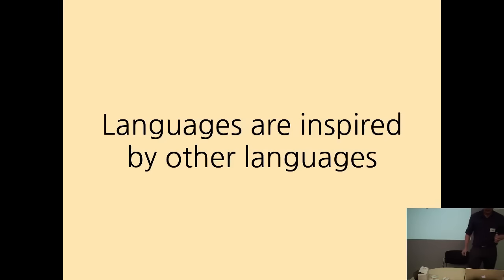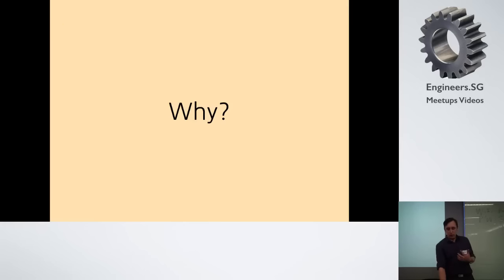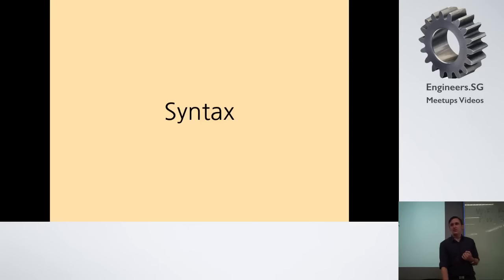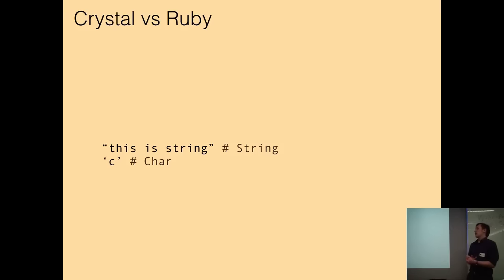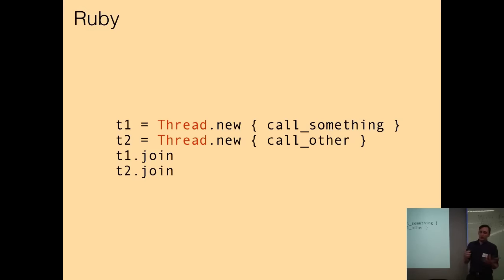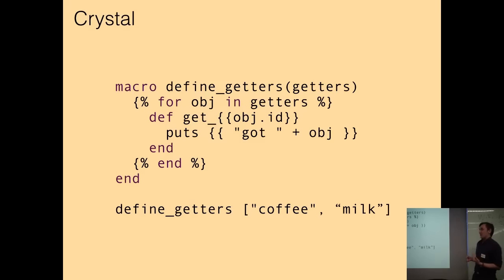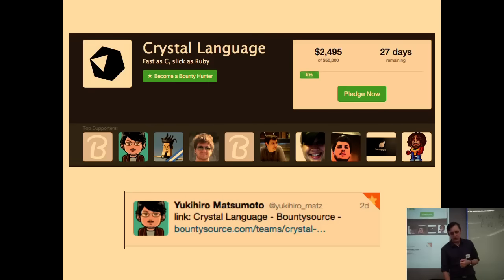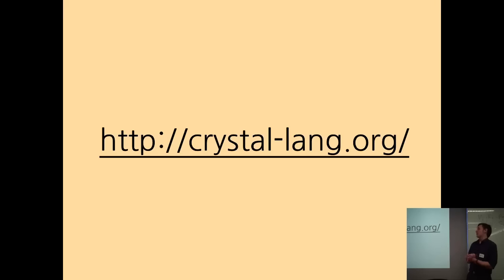Crystal Lang - Ruby SG Meetup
Speaker: Grzegorz Witek / @arnvald